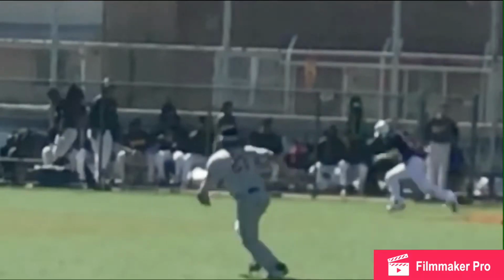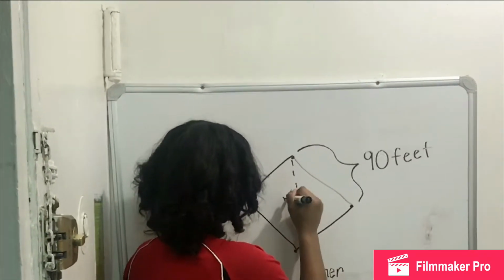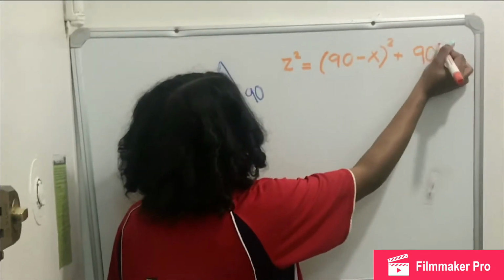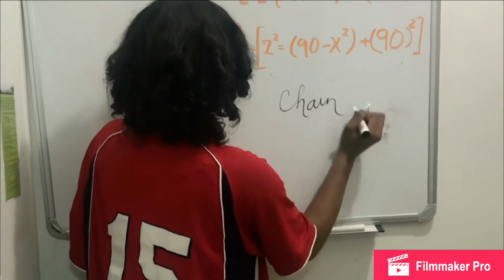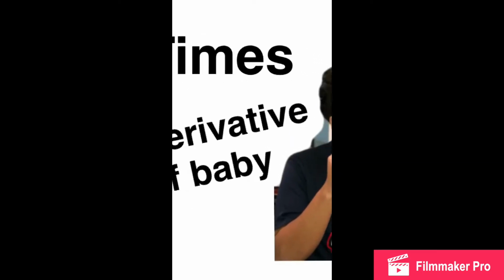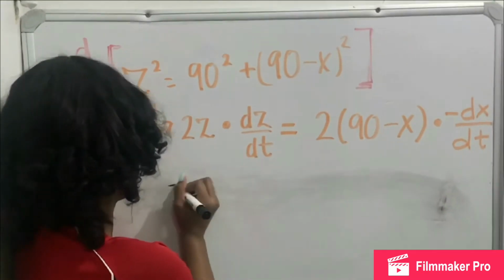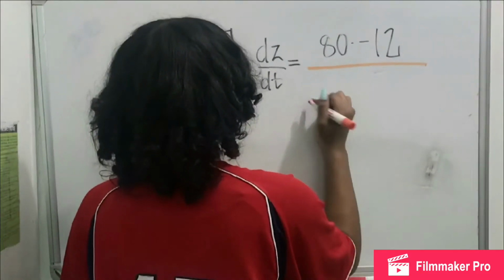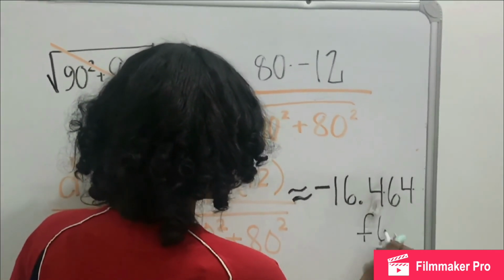Baseball Diamond AP Calc